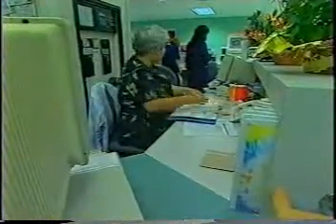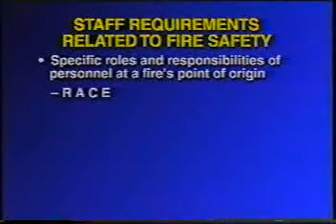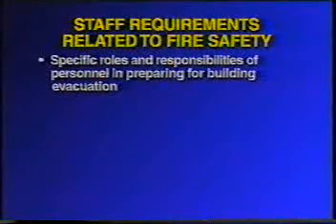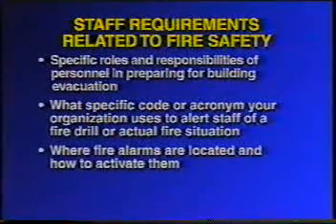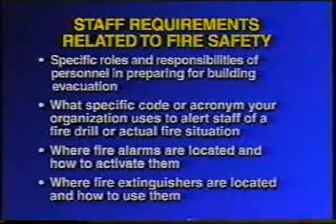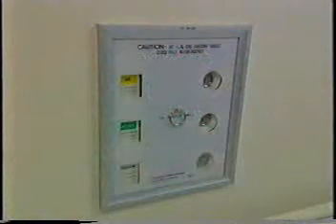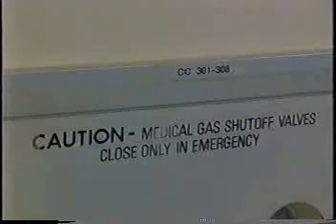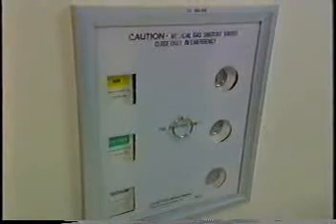Fire (Life) Safety Staff Education and Training2-3.wmv